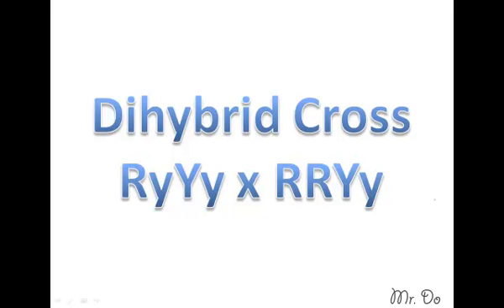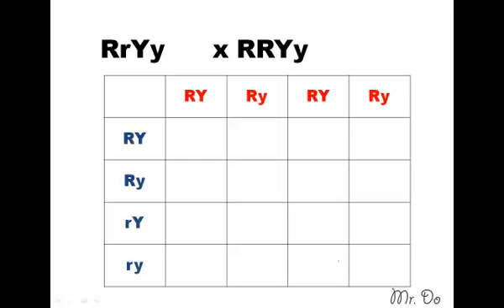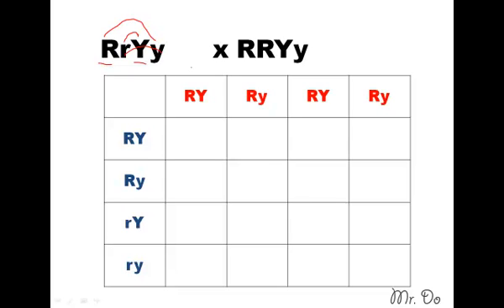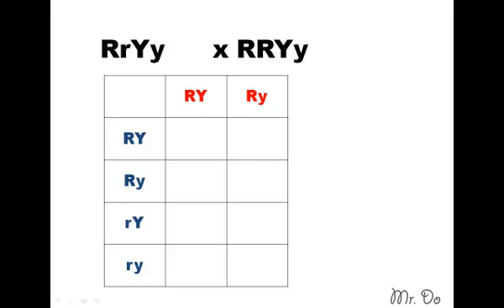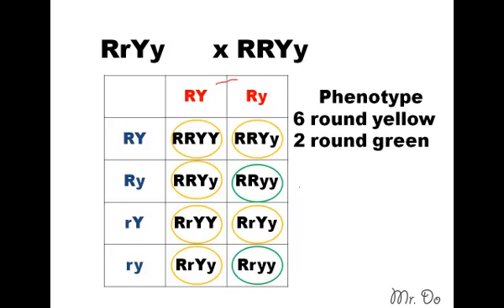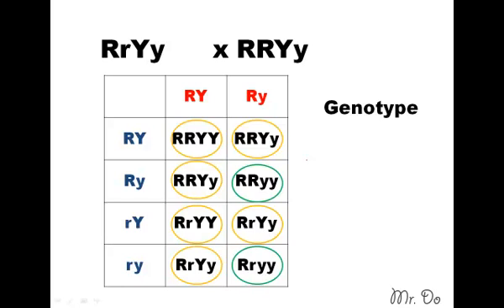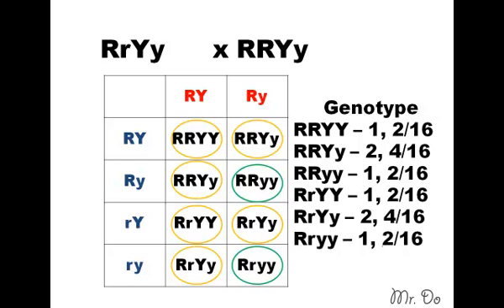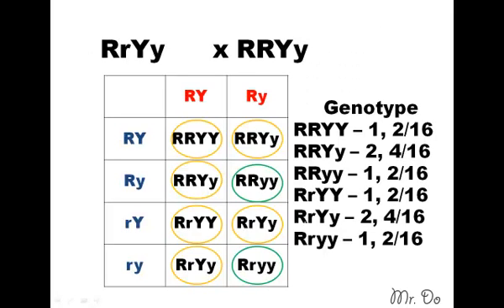dihybrid cross RrYy RRYy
Lost?